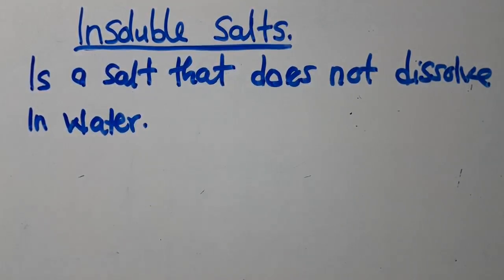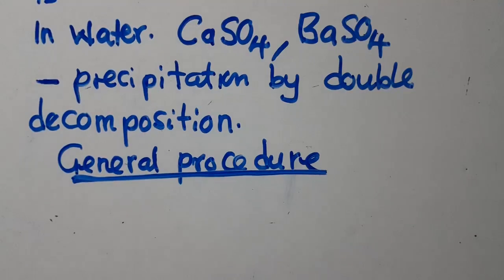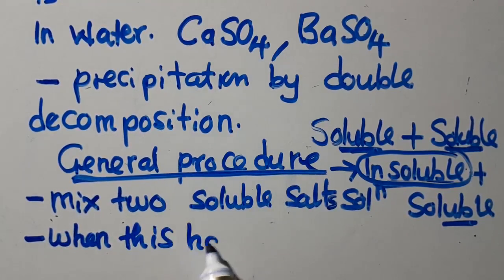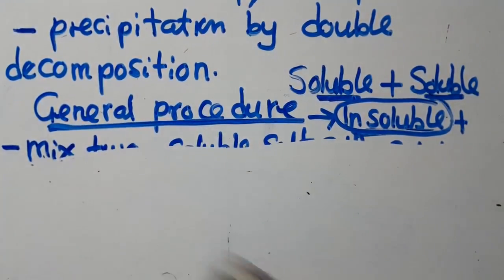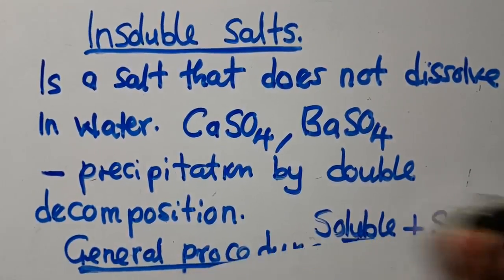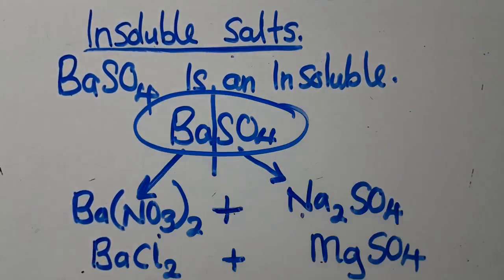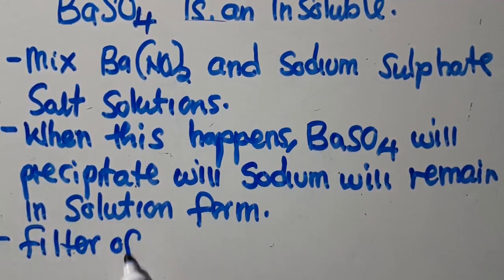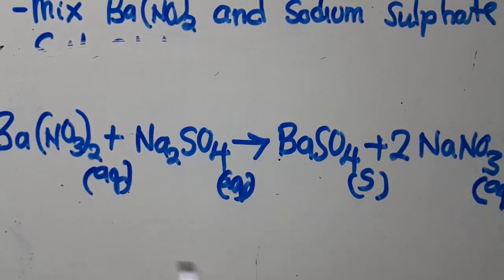Chemistry [ SALTS ] - How To prepare an Insoluble Salt || Harrison J Zulu Tutor